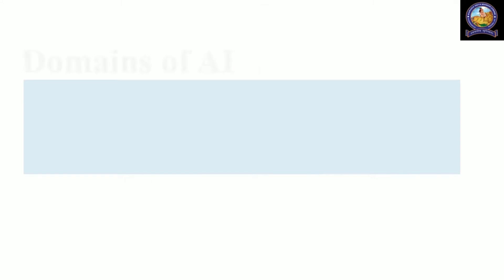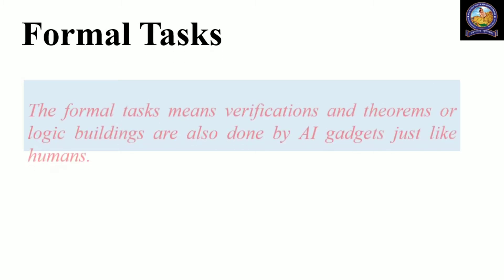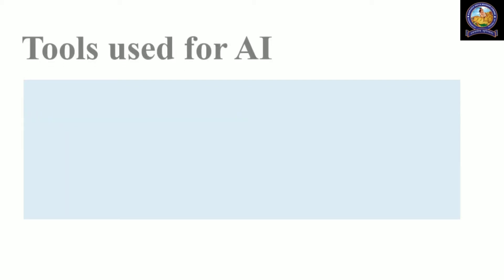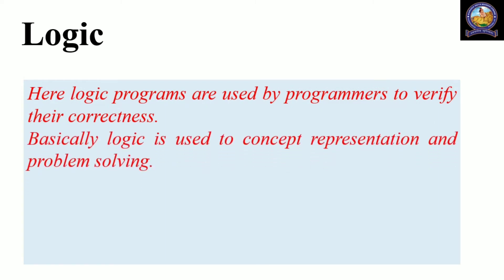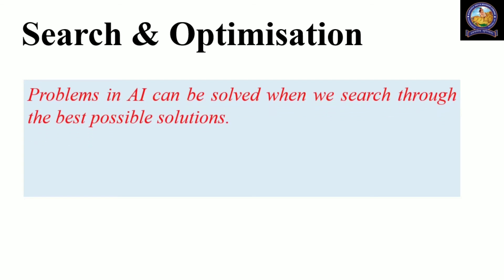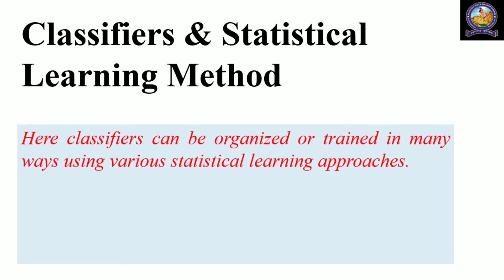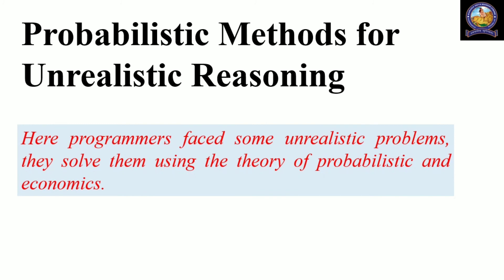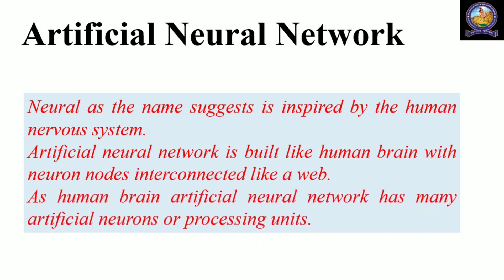Class-VIII Domains of AI and Tools for AI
Created by Debajit Chowdhury